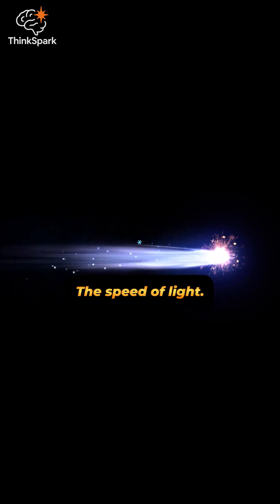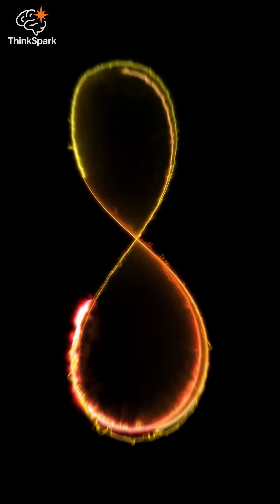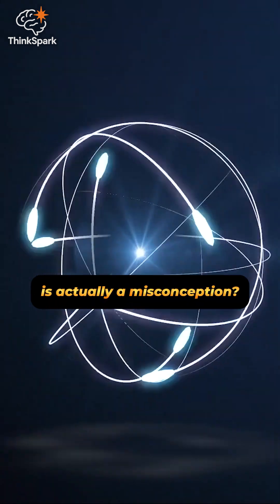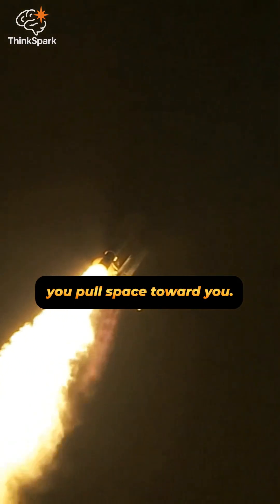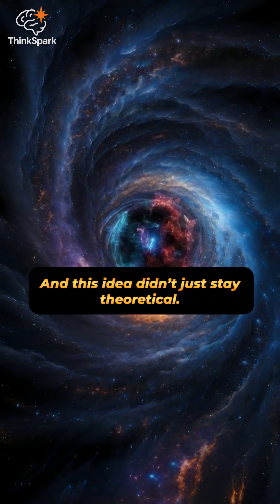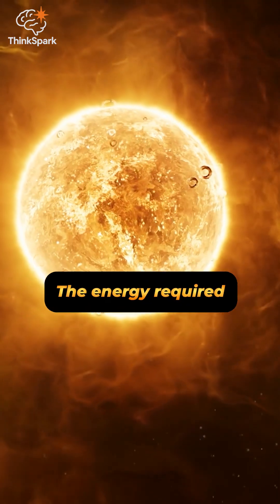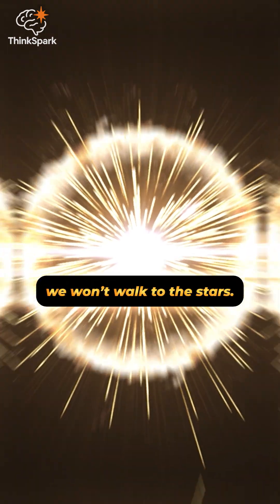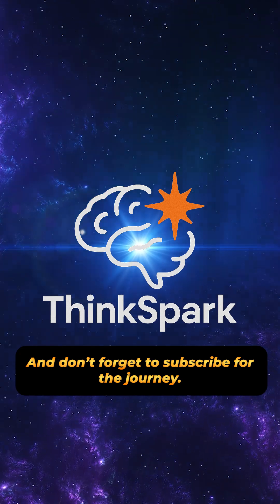Is It Possible To Travel Faster Than Light?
The speed of light is seen as the greatest limit of the universe.
But what if this limit... could be surpassed?
The idea of a warp drive has started to find a place not only in science fiction, but also in real science.

👇 Write your comments below!